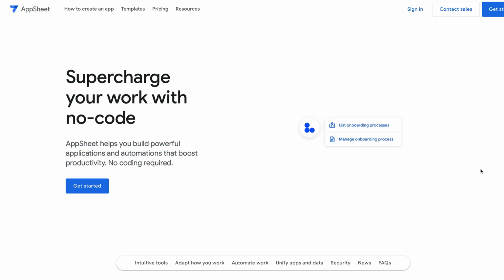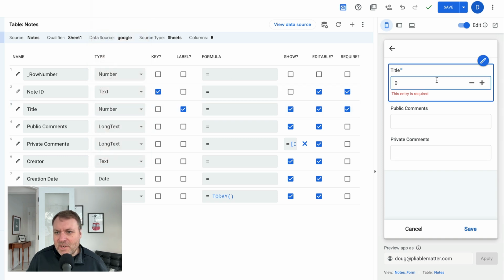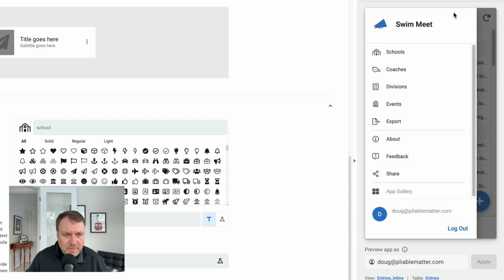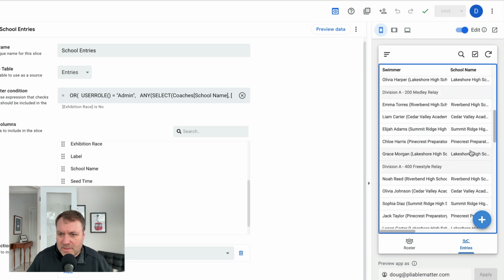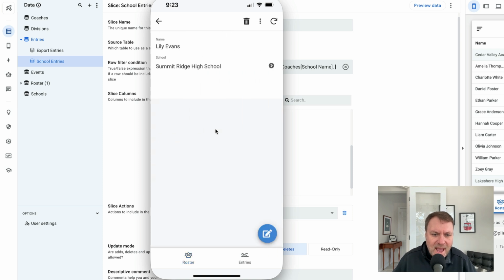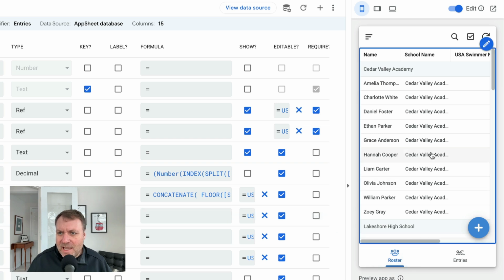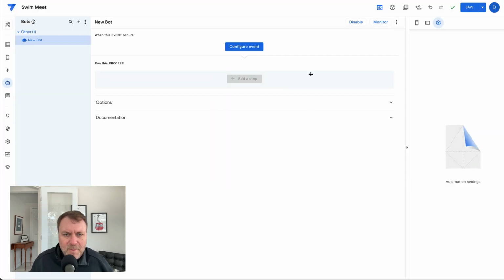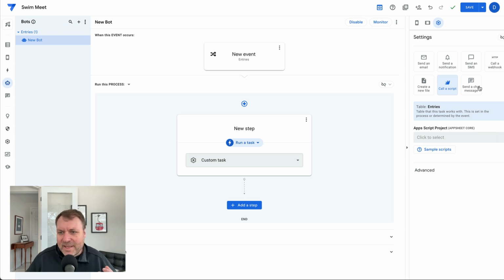When is GOOGLE APPSHEET better than GOOGLE SHEETS?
In this video, I explore Google AppSheet vs Google Sheets, and specifically when AppSheet may be a better choice than Google Sheets. AppSheet, another tool within the Google Workspace suite, allows you to build spreadsheet-based apps without writing code, and there’s even a free version available. I cover specific cases where AppSheet stands out, such as managing data, improving usability, and automating workflows.